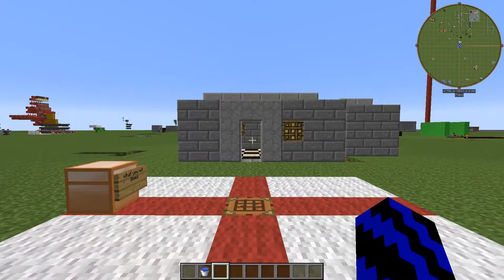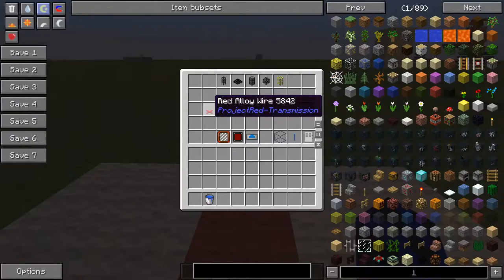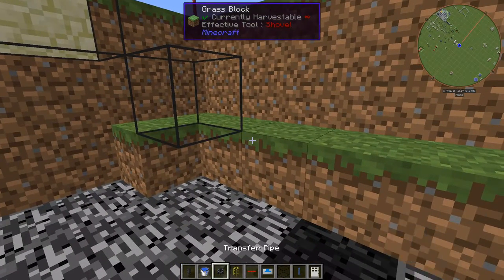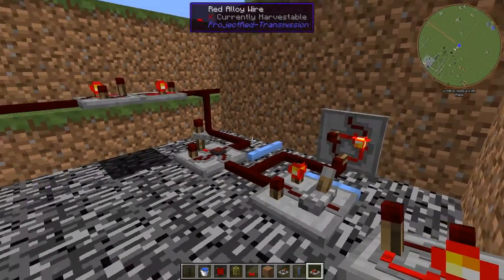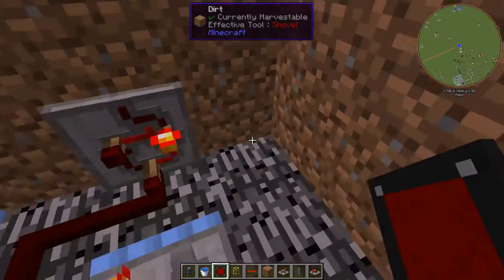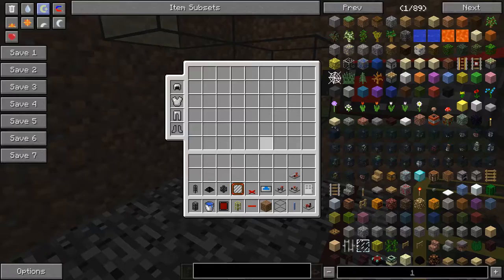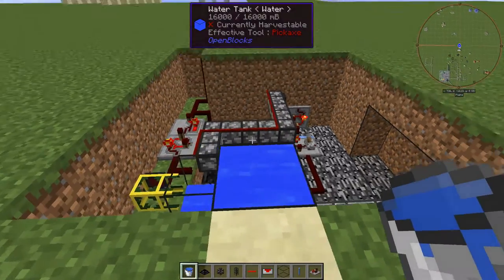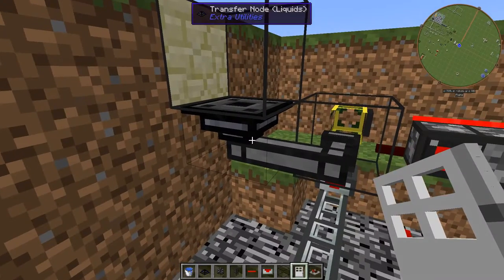Liquid Lock Tutorial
(Hello & Welcome)

Get Liquid for free from your friends Hell Yer!!

What to play games on you friends or need some ideas. Well with this cool lock contraption  that you can change to any liquid and any amount as well. So come watch and see my cool snazzy redstone contraption. I hope you all enjoy this video

If you use this design please mention my channel.

if you like the design please comment bellow.

Thanks
FireTheLier